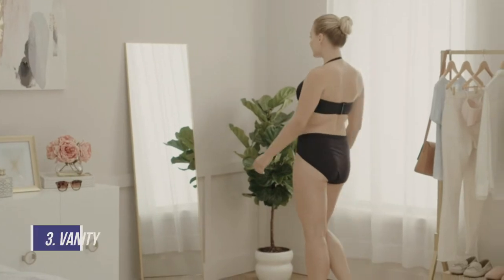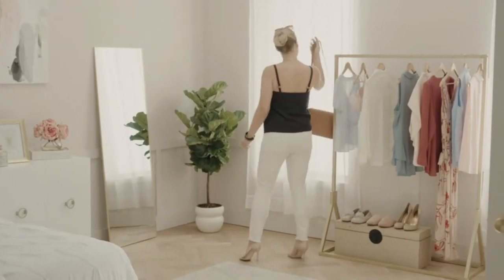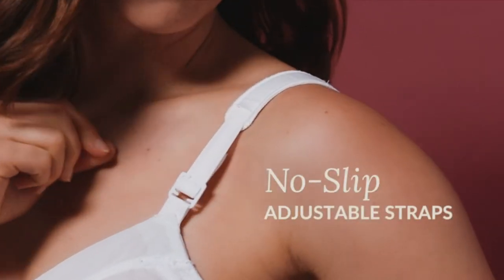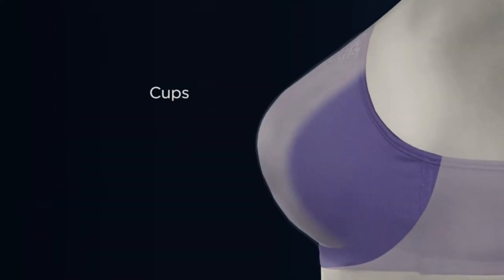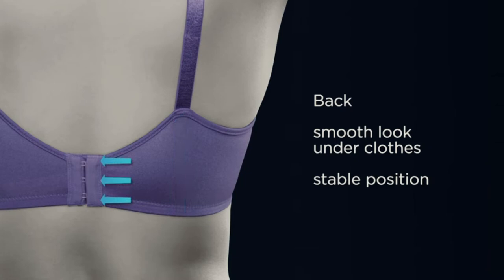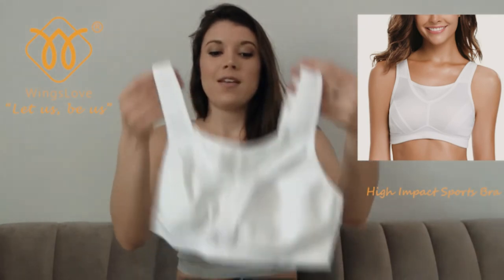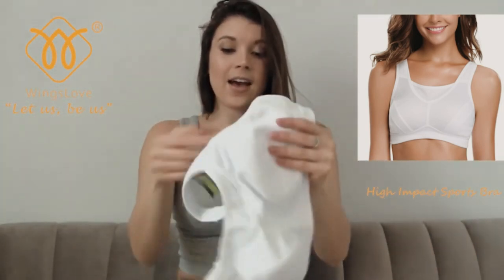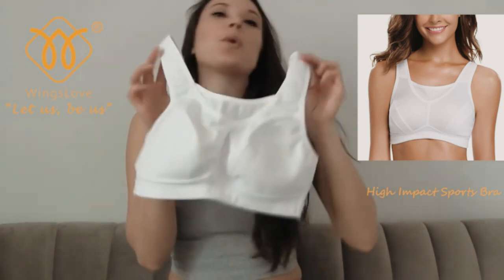Best Minimizer Bra For Large Bust | Top 12 Minimizer Bras To Reduce All That Bounce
➤ Best Minimizer Bra List
1. MITALOO Adhesive Bra
2. Lemedy Women Padded Sports Bra
3. Vanity Fair Women's Smoothing Strapless Bra
4. Exquisite Form womens Longline Posture Bra
5. Deyllo Women’s Push Up Lace Bra
6. Niidor Adhesive Bra Strapless Push up Bra
7. Heathyoga High Impact Sports Bras
8. Niidor Adhesive Bra Strapless Push up Bra
9. Ultimate Lift Wireless Bra
10. FallSweet Padded T Shirt Bras
11. Panache Women's Non-Wired Sports Bra
12. Wingslove Women's Full Coverage Wirefree

We know how valuable your time is so we have come up with the top 12 best minimizer bras that save your valuable time, which has been at the top of the market for a long time. These best minimizer bras are not the only ones we like to see in the top position. We were impressed by their comfortability, durability, and cost-effectiveness. Try these minimizer bras. We always bring the best product on the market to suit your needs. We hope this time you will not be any exception. bestminimizerbra minimizerbra bestwoman'sbra Watch More Videos Best Bra For Full Figure Best Bra For Side Fat Best Push Up Bra ➤ Don't forget to: ★ Subscribe ★ Like ★ Comment ★ Share with your friends ➤ All These products in this video belong to the website owner and the product owner. This is not a promotional video, just some cool gadgets that make our life better. ➤ Disclaimer: This channel is a participant in the Amazon Services LLC Associates Program, an affiliate advertising program designed to provide a means for sites to earn advertising fees by advertising and linking to Amazon.com ➤ Copyright Issue:- If you find any of your copyrighted material in this video, please leave us a message (crafftstudios at gmail dot com) so we can resolve the issue.

Congratulations to you very much, we hope we can meet your desired needs. We know how valuable your time is so we have come up with the top 12 best minimizer bras that save your valuable time, which has been at the top of the market for a long time.

These best minimizer bras are not the only ones we like to see in the top position. We were impressed by their comfortability, durability, and cost-effectiveness.

Try these minimizer bras. We always bring the best product on the market to suit your needs. We hope this time you will not be any exception.

      owners.